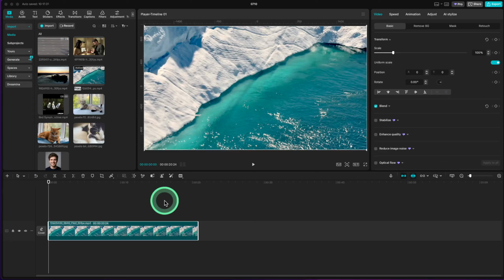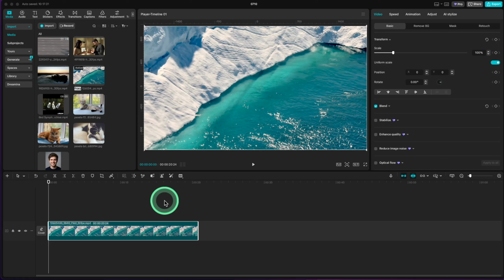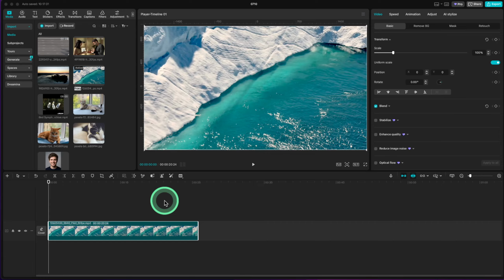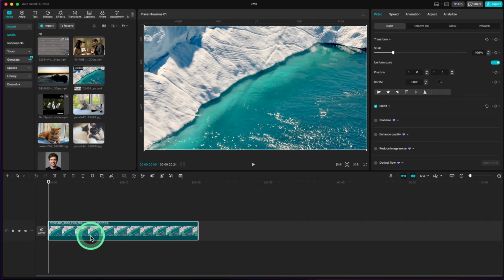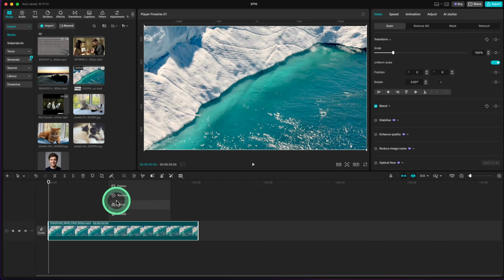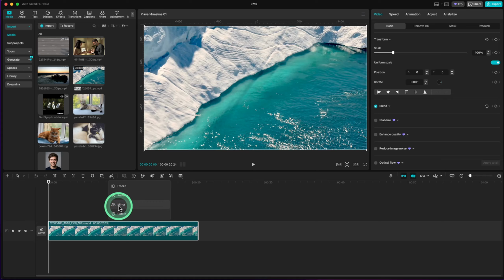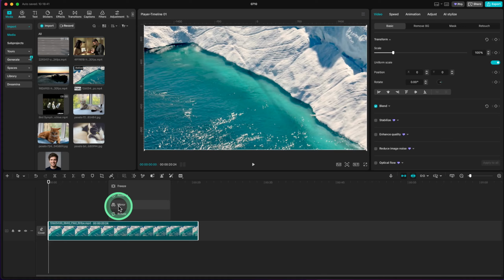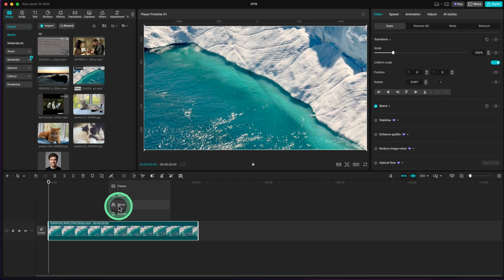How to Mirror Video in CapCut (Step-By-Step) [2026 guide]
00:00 Introduction to Mirroring in CapCut
00:28 Opening Your Project
00:53 Selecting Your Video Clip
01:12 Accessing the Editing Panel
01:32 Finding the Mirror Tool
01:55 Applying the Mirror Effect
02:06 Reviewing and Adjusting
02:28 Conclusion and Final Tips